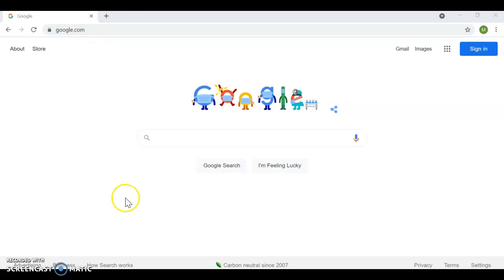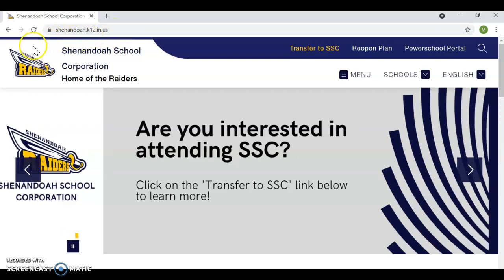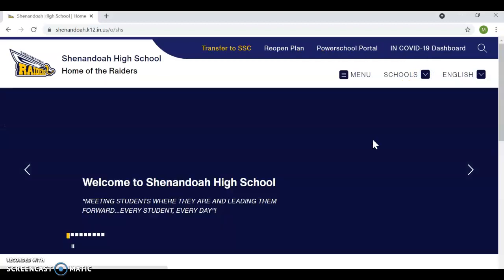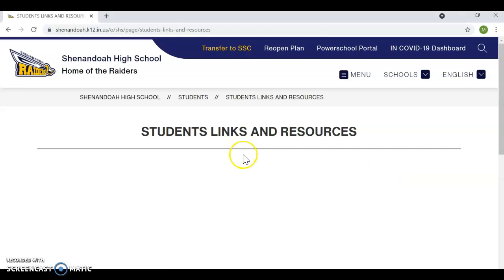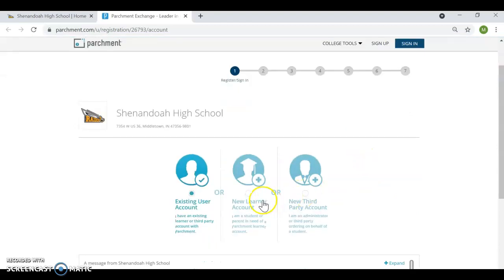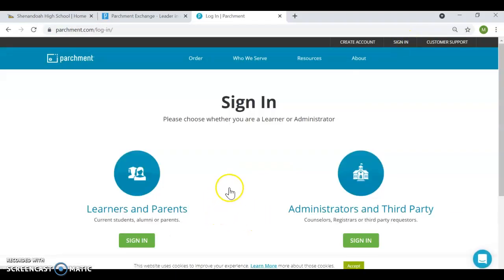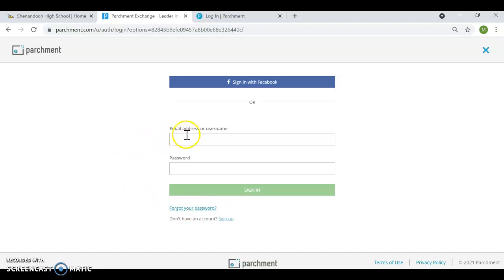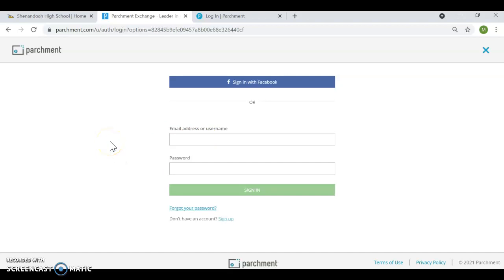Accessing your Parchment account